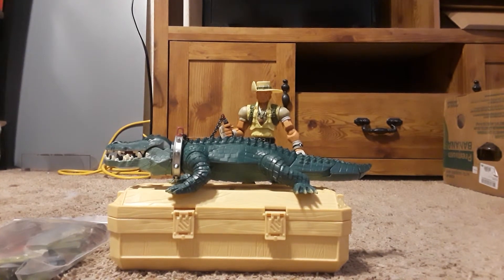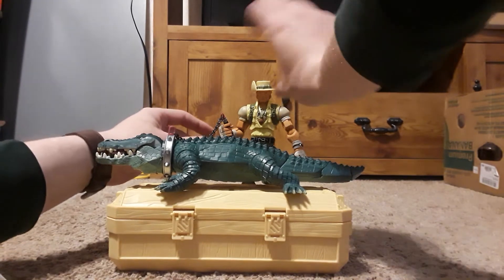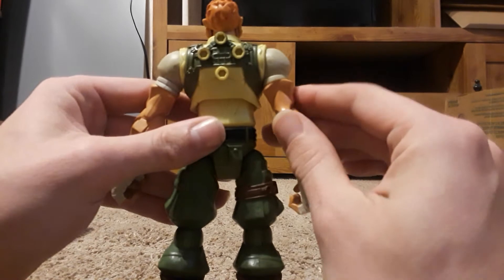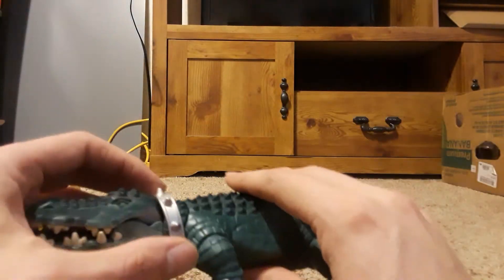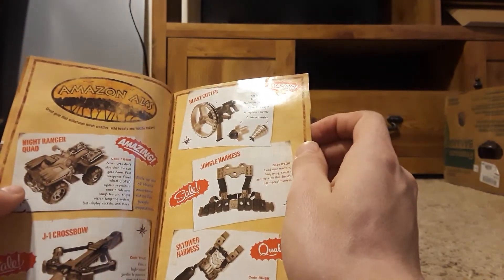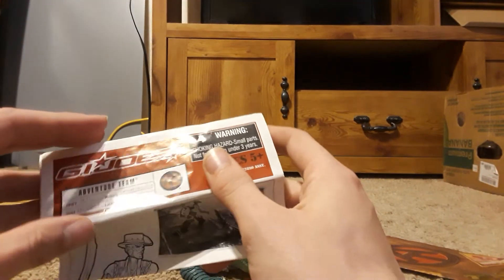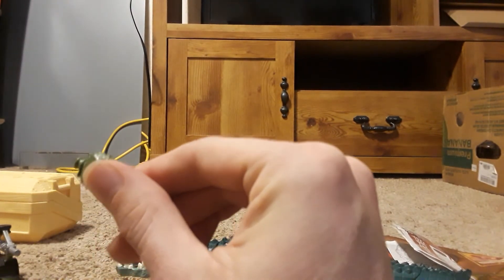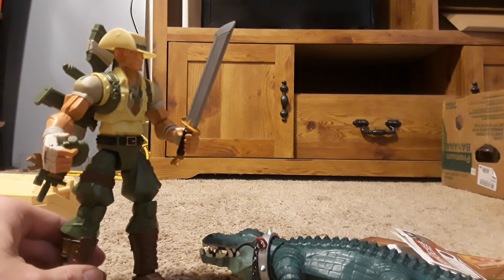Gi Joe Adventure Team Recondo Review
Giving my thoughts on the 8 inch Gi Joe Adventure Team Recondo figure. The Adventure Team was the last sub-line for the 8 inch line, and they were the last to use the sigma 6 body mold.

The figure set was originally released as part of the Adventure Team wave 1, and came out in the summer of 07, for a retail price of $19.99

This Recondo's name is Jim B, he is not the same as the recondo on the joe team from the comics.

NOTE: i forgot to mention in the equipment section of the video. there was a medallion included in the weapons bag but could not get it out in time.

Overall, if your a gi joe sigma 6 fan, or fan of the adventure team youll like this figure.

*This toy was meant for kids ages 5 and up, and also for collectors*